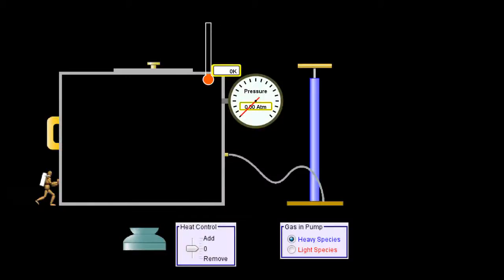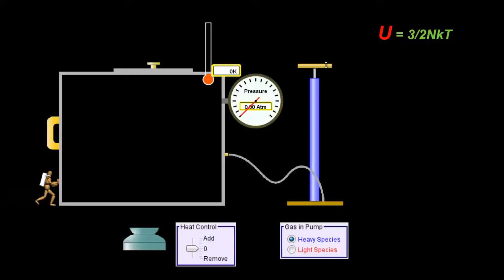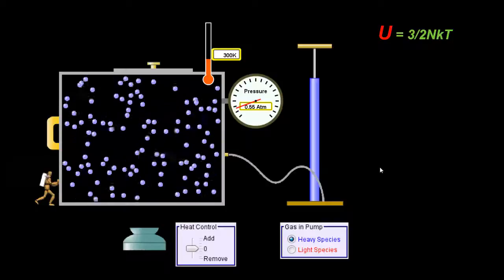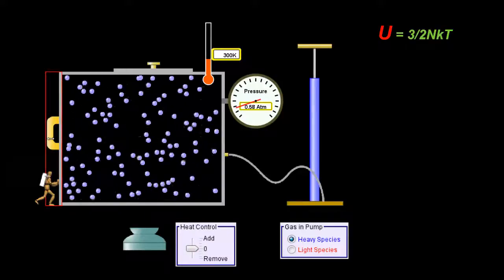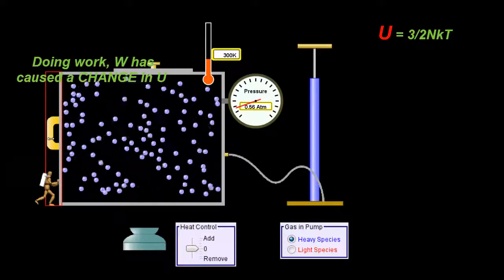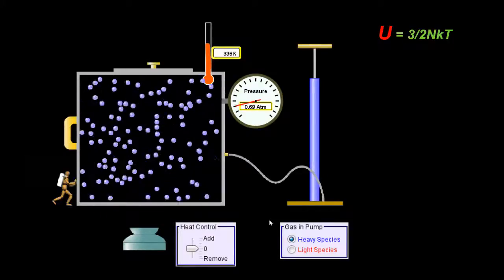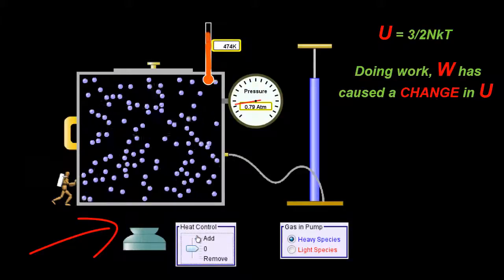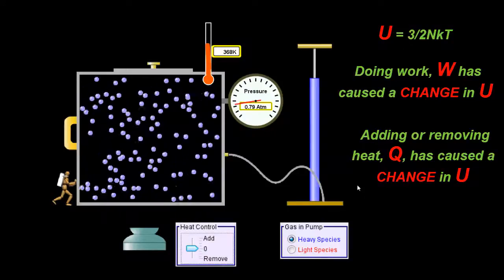First law of Thermodynamics with PHET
First Law of Thermodynamics is examined with a PHET sim